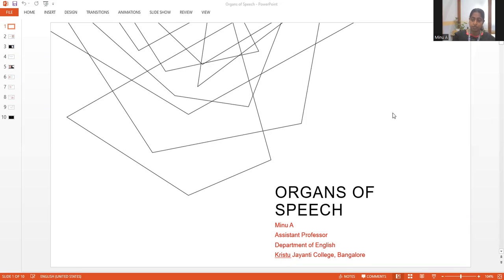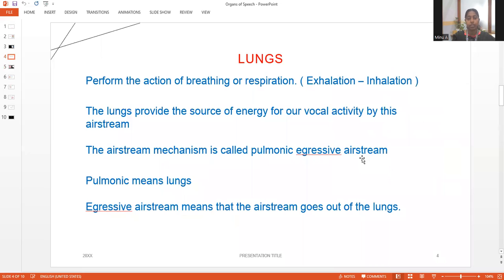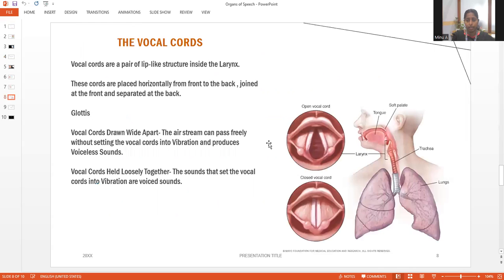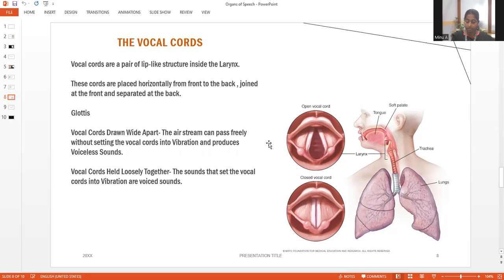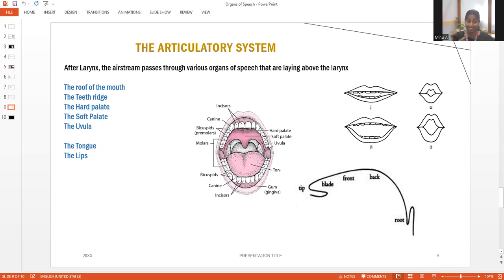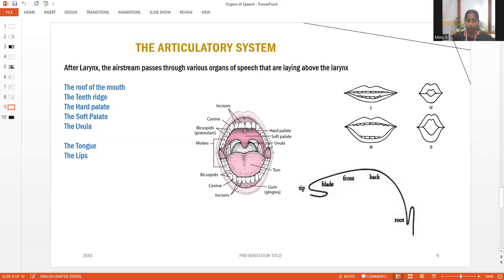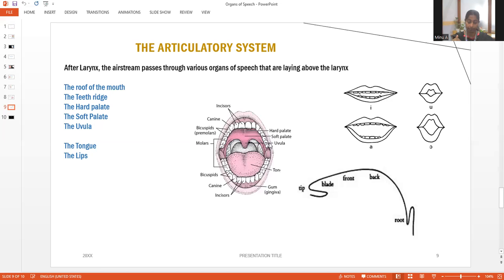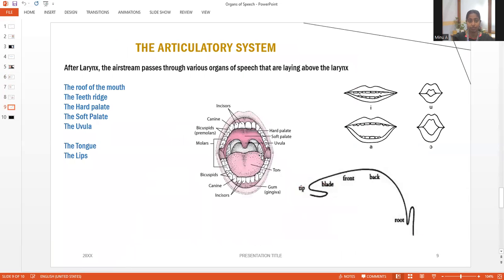Organs of Speech